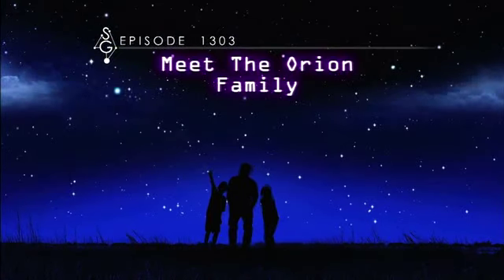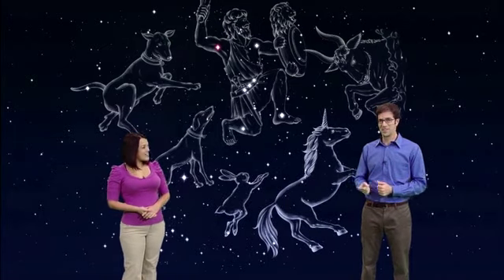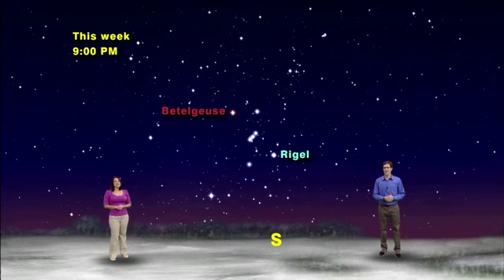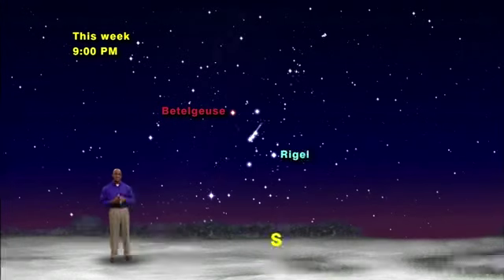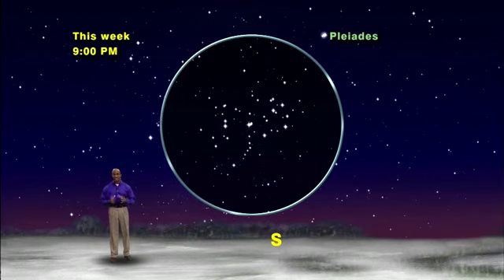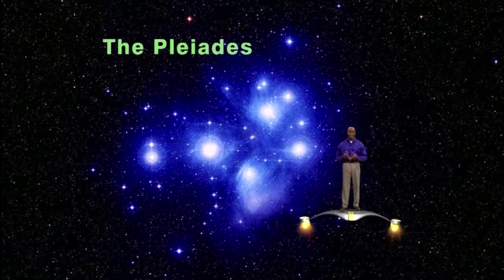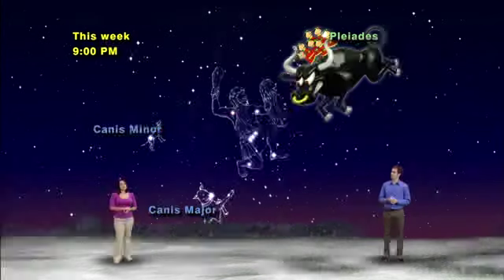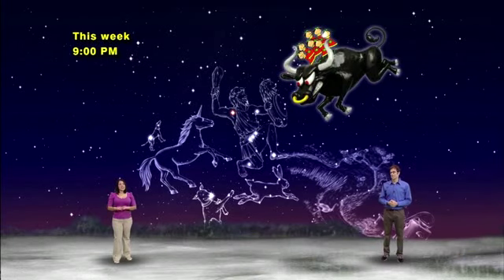Star Gazers 1303 Jan 21-27,2013 Long version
"Meet The Orion Family"